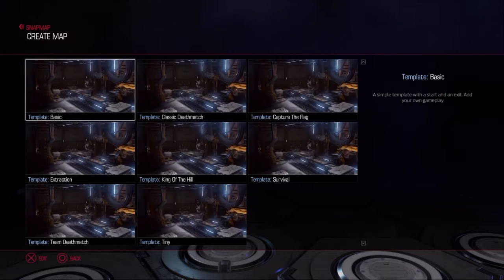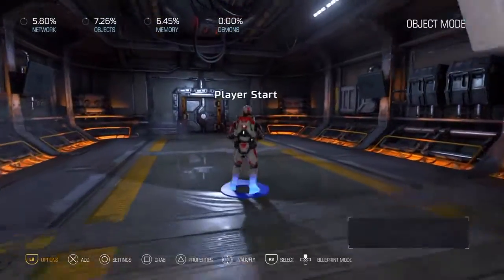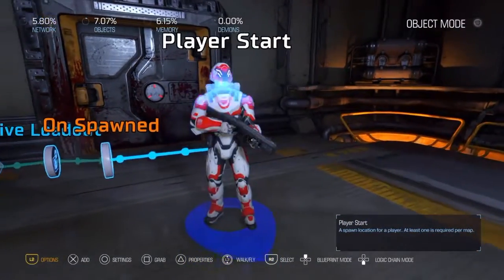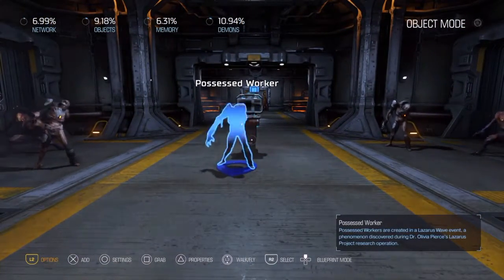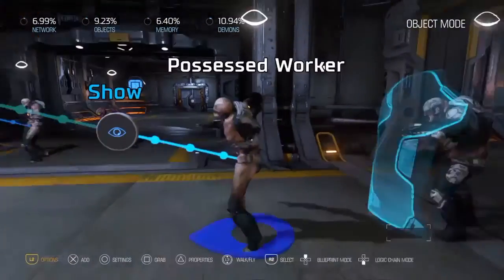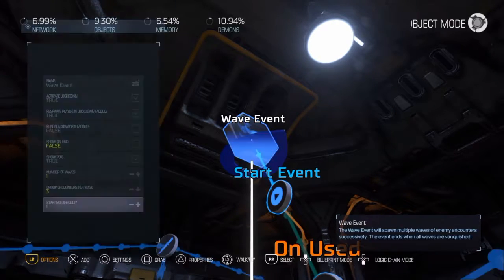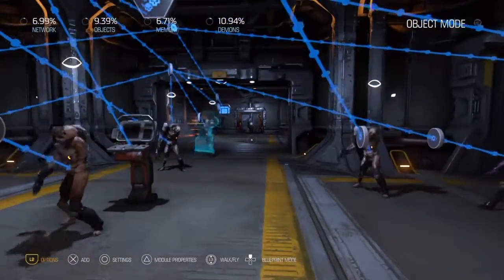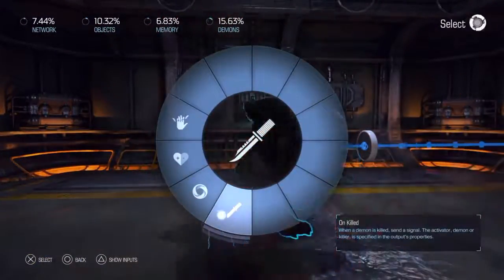Doom SnapMaps: How to Guide - Basic Level Design